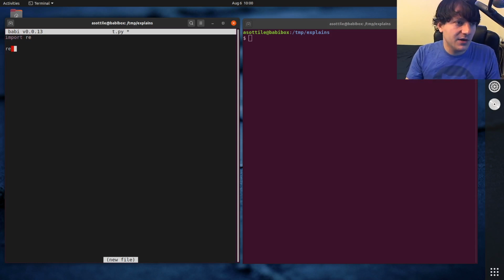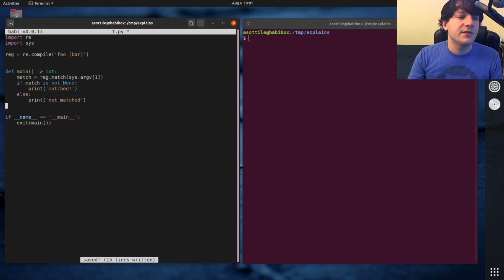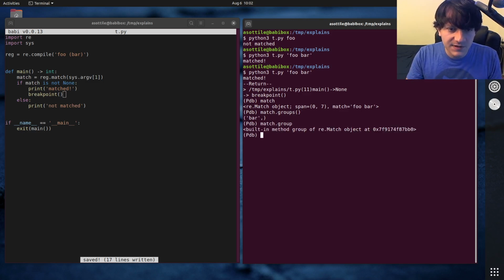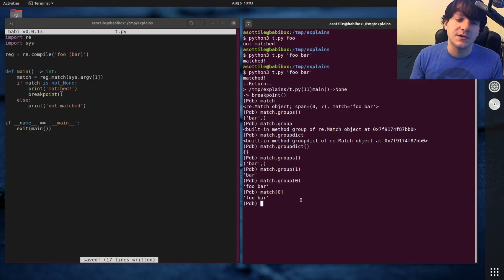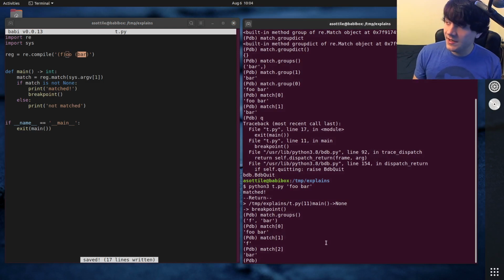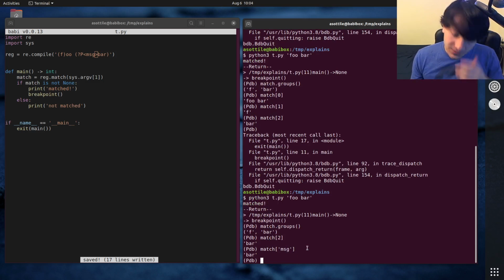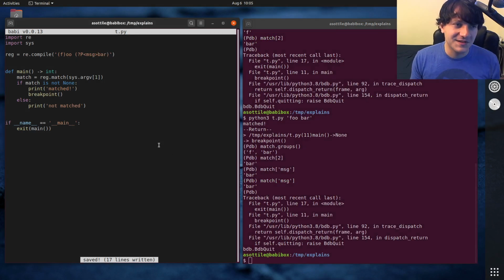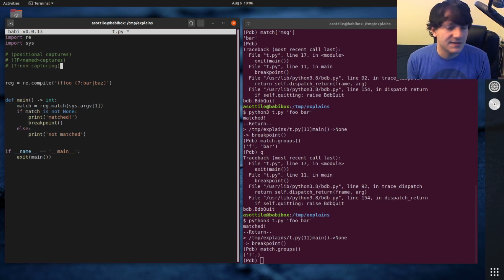regexes: capture groups (beginner - intermediate) anthony explains #075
today I go over some more in-depth regex explanation, this time about capture groups!